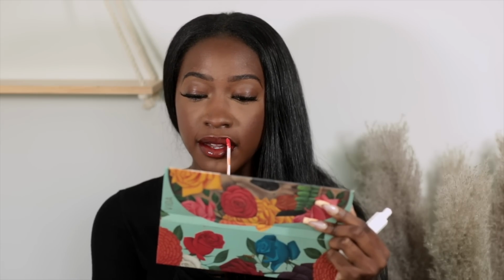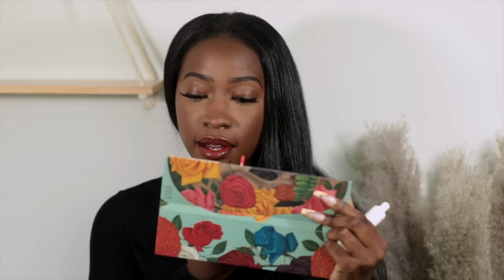All 4 of The New Fenty Beauty Poutsicle Lip Stains Swatched!! l Too Much Mouth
◇ PRODUCTS MENTIONED ◇
Fenty Beauty by Rihanna Poutsicle Hydrating Lip Stain